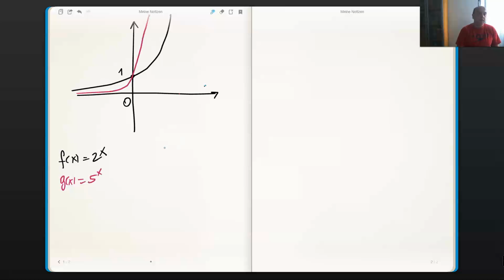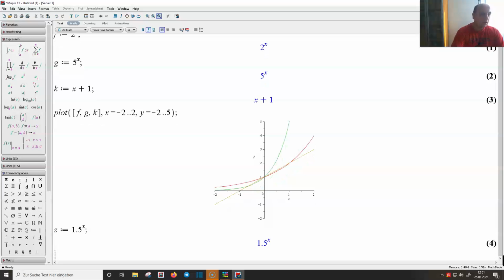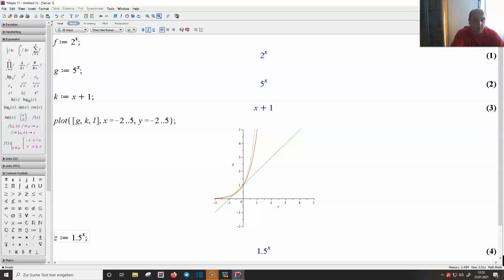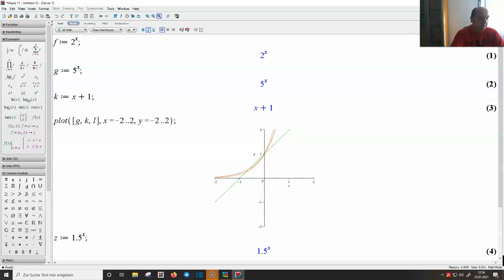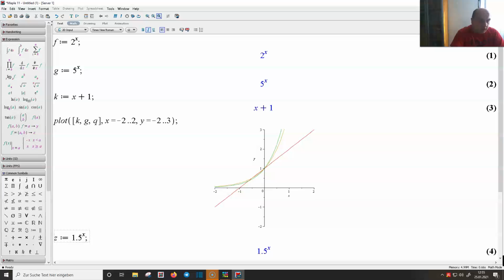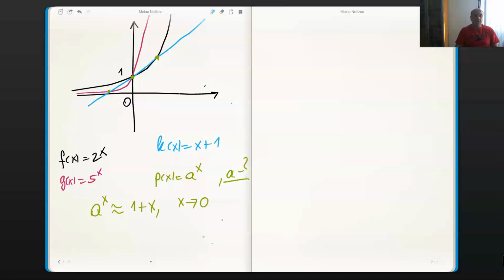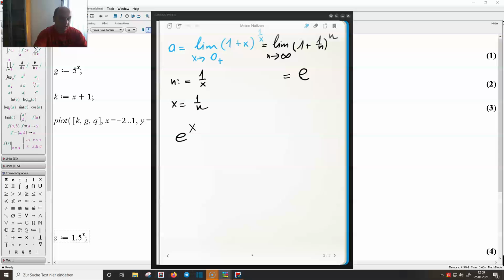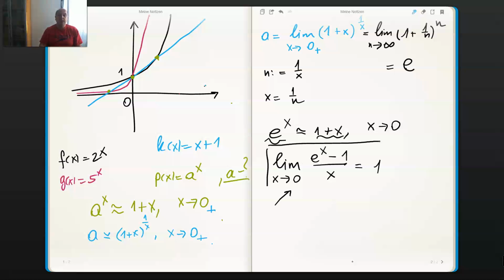What is special about exp(x) considering 1+x? (Part 5)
lim (exü(x)-1)/x=1, as x is approaching 1